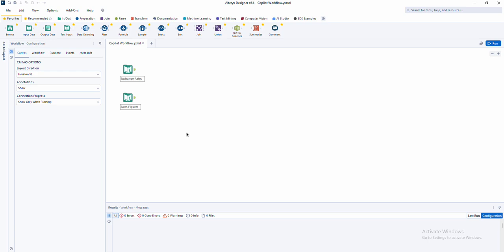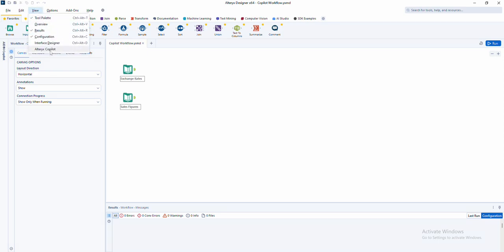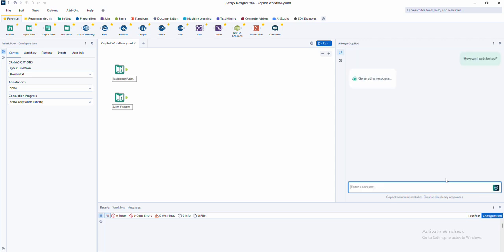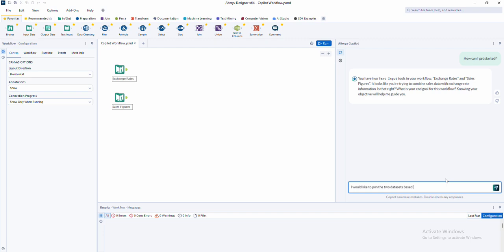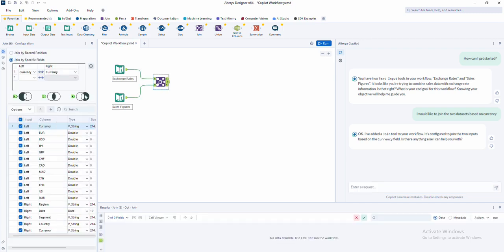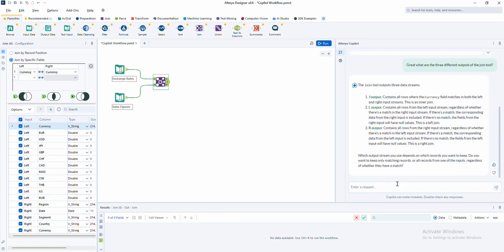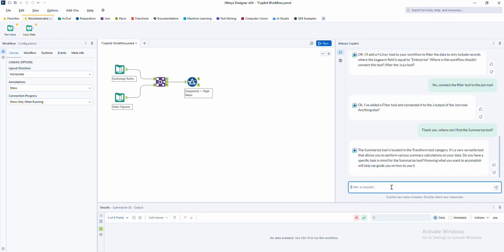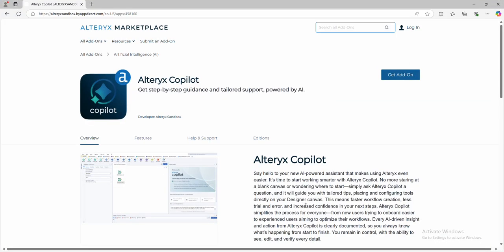Alteryx Copilot is in Public Preview!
It's here! Alteryx Copilot is in Public Preview. Learn more about how Copilot can help you get started faster, provide help when you need it, and turn your words into workflows with just a click. Want to get started? Try it today